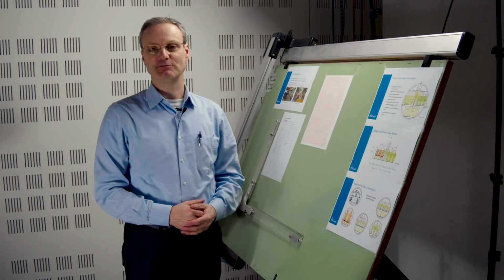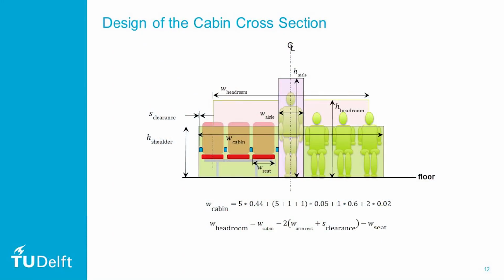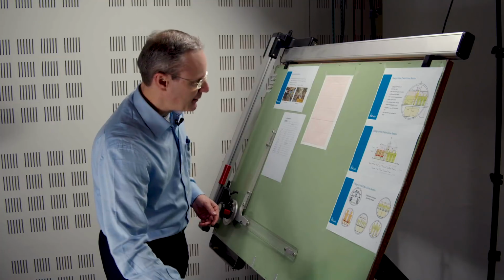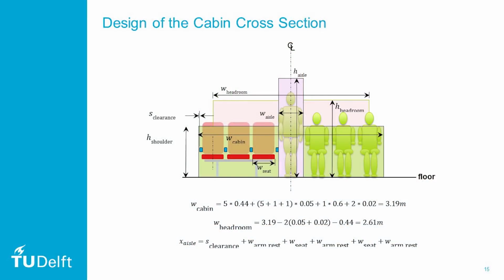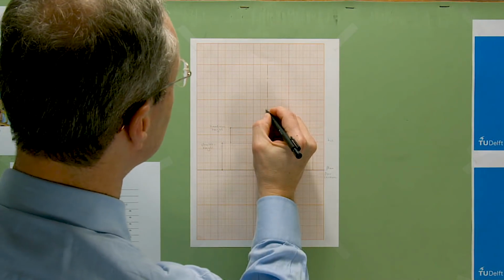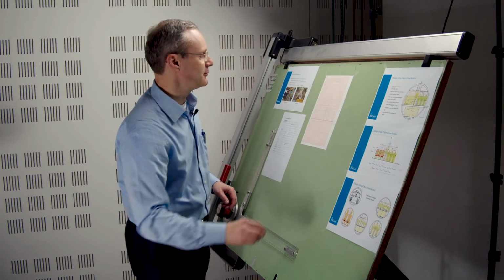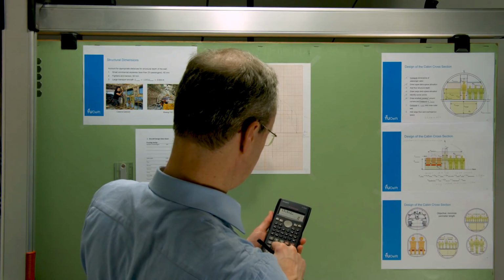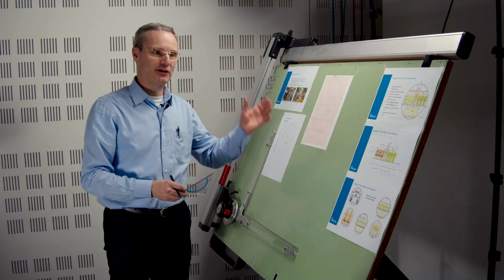Fuselage Cross-Section - Aerospace Design & Systems Engineering Elements #02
In this video, Joris Melkert explains how to draw the cross-section of an aircraft fuselage based on given data.

Editor - Jan Post